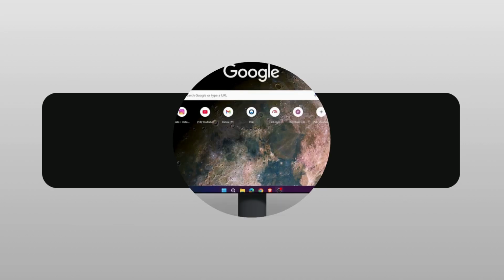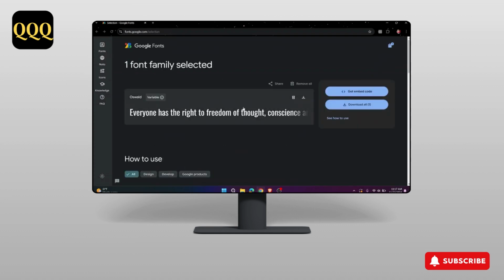How To Change Roblox Font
Welcome to our step-by-step guide on "How To Change Roblox Font"! In this video, we’ll show you how to customize and change the font style in Roblox, giving your creations a unique look and feel. Whether you're building games, creating banners, or designing your profile, learning how to change the font can help make your Roblox experience more personalized. Follow along as we guide you through different methods to modify fonts on Roblox, and explore useful tips for making your text stand out!

In this video, you'll learn:

How to customize fonts in Roblox Studio
Tips to modify text in Roblox games
How to use different font styles in Roblox
How to set custom fonts for Roblox UI elements